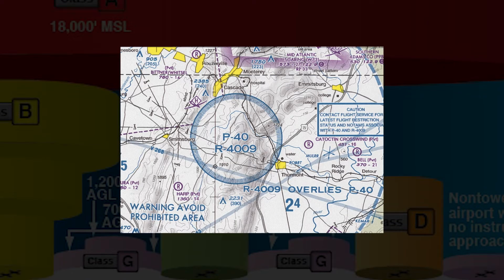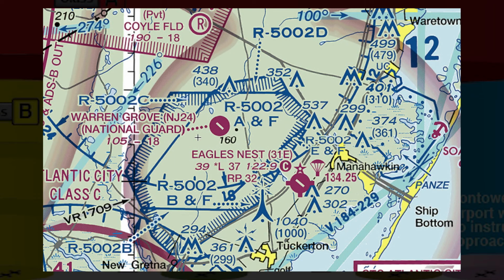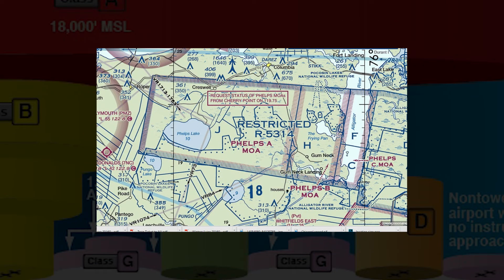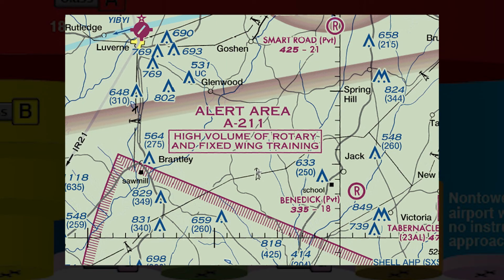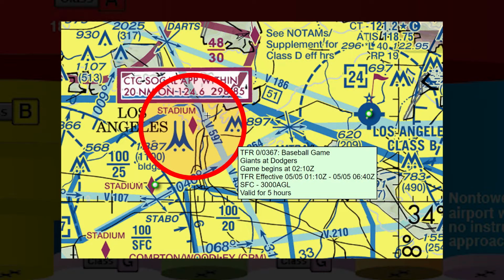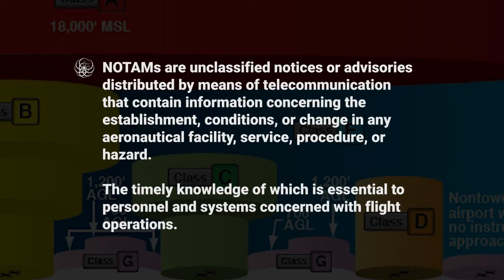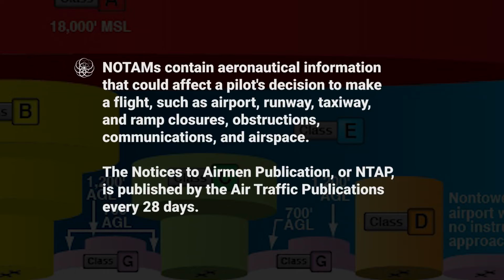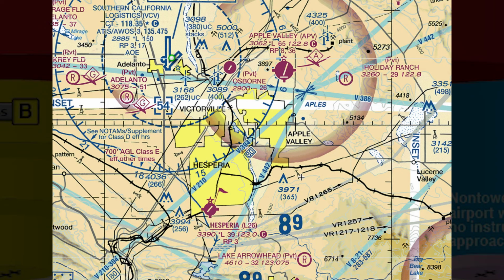Drone License: Part 107 Certification Training - 3.6 Other Airspace Classification